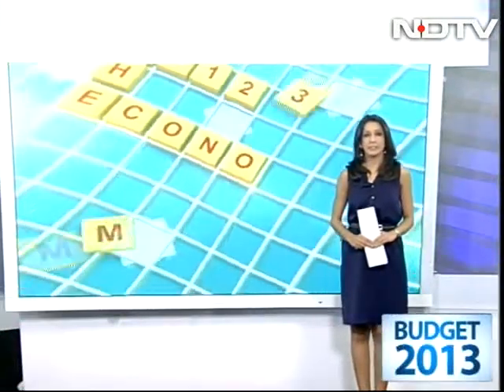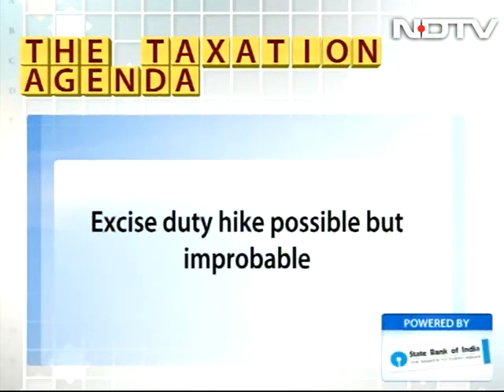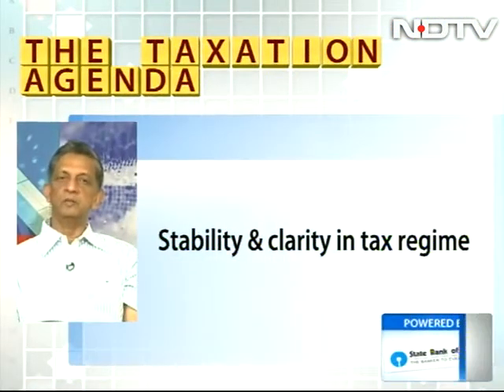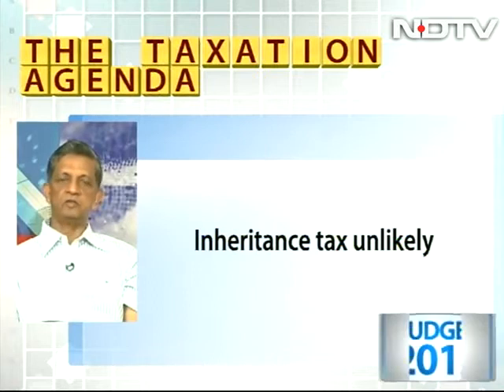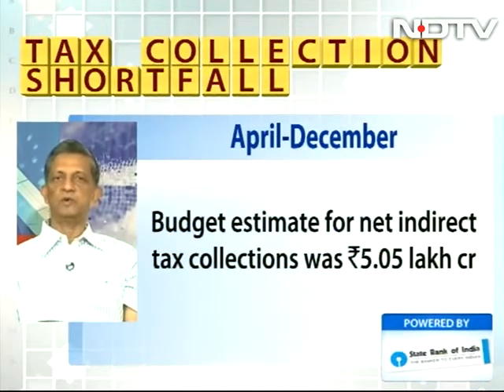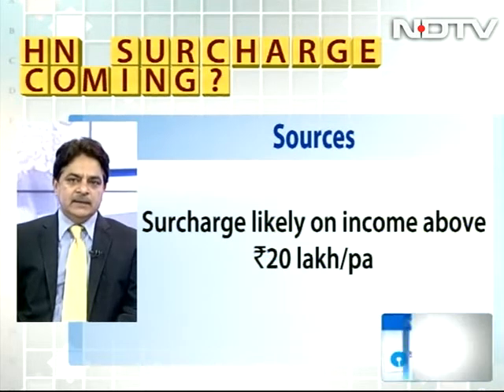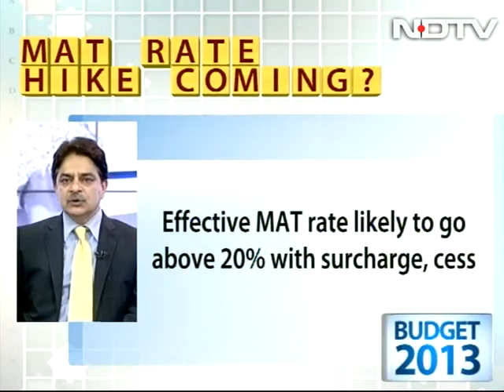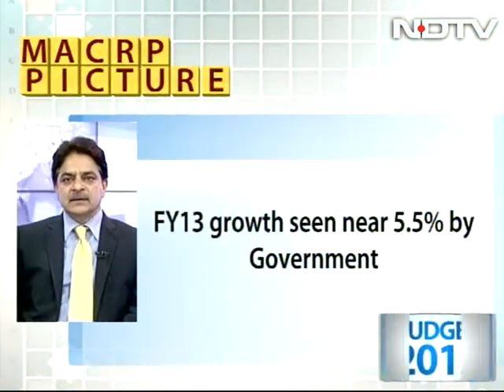Budget 2013: FM must target stability in tax regime, say experts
The finance minister must target stability in the tax regime through his budget proposals, say former finance secretary, S. Narayan, and Mukesh Butani from BMR Advisors. They suggest that the FM can consider imposing a surcharge on higher income brackets in order to raise revenues and also give a clear timeline on the implementation of GST. However, they add, he should avoid bringing in an inheritance tax.